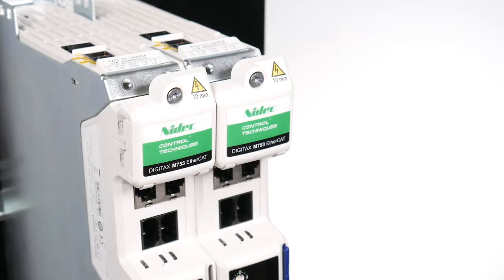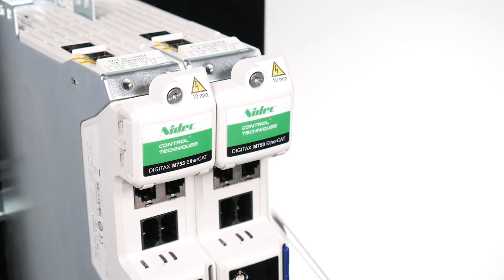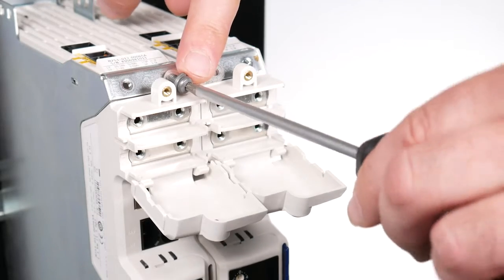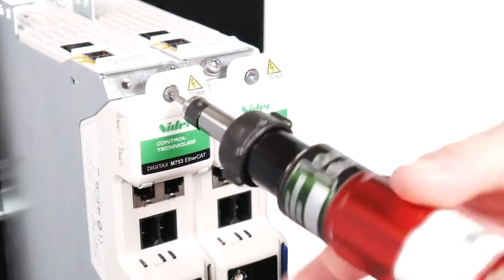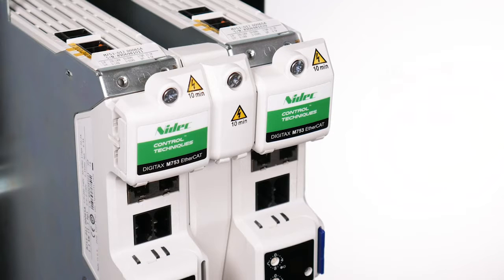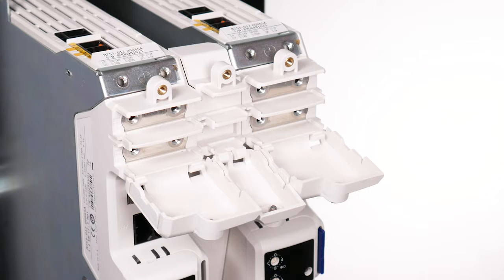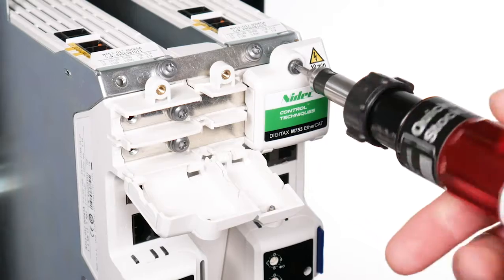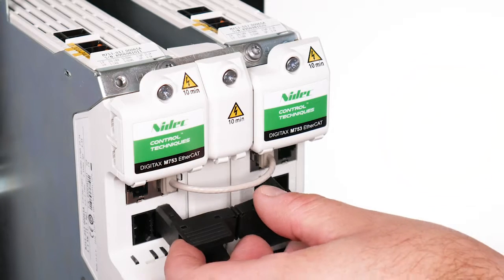03 Mācību video, kā Digitax HD uzinstalēt daudzasu vadībai. Nidec Control Techniques mācību video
Šajā video sniegta detalizēta informācija par savienojumu ar paralēlām līdzstrāvas sistēmām, izmantojot vadības tehnikas daudzasu komplektus lietošanai ar vadības paņēmieniem, Digitax HD sērijas.
Mācību video, kā Digitax HD uzinstalēt daudzasu vadībai. Nidec Control Techniques mācību video,frekvenčnieks, inverters, nventors.EMT Riga JELGAVAS ielā 42 Latvija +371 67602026
RU.В этом видео содержатся сведения о соединении с параллельными системами постоянного тока с использованием многоосных комплектов техники управления для использования с приемами управления, сериями Digitax HD., частотники, преобразователь частоты